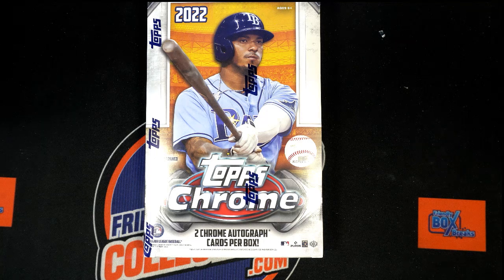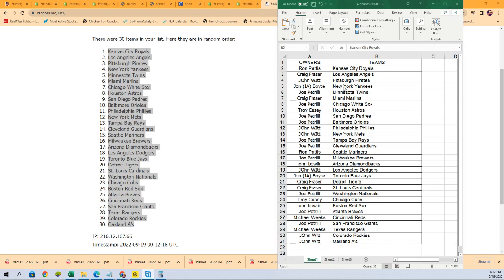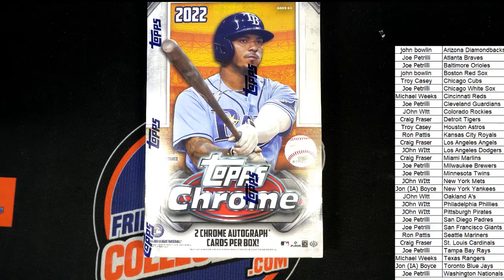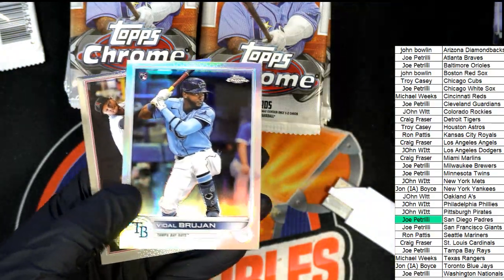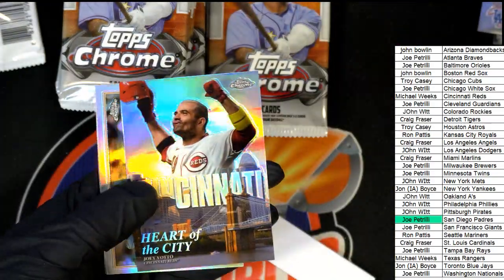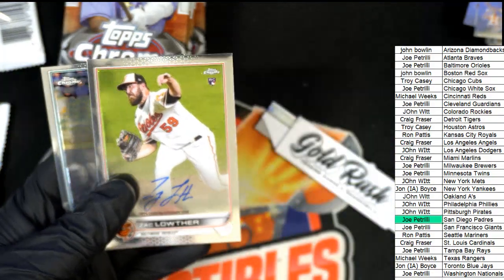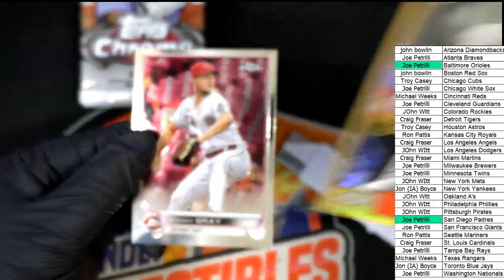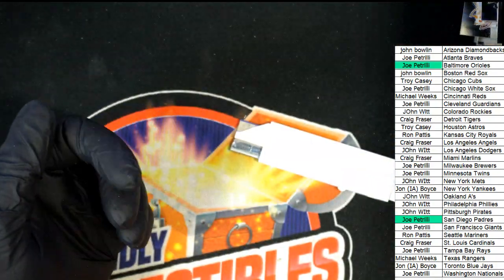2022 Topps Chrome Baseball Hobby ID 22CHRHOBBY102